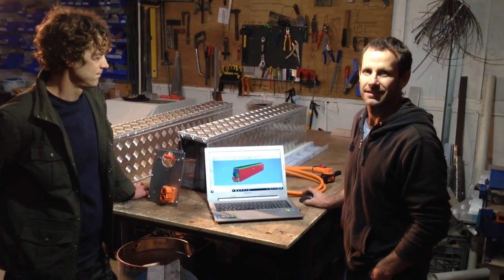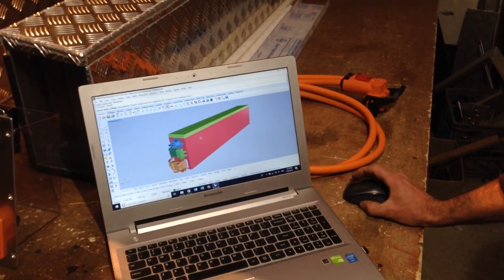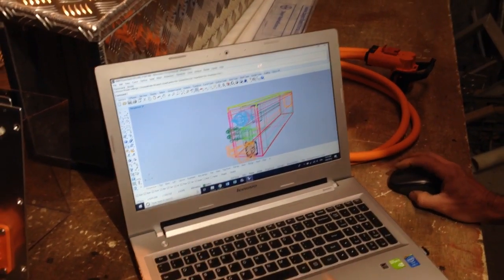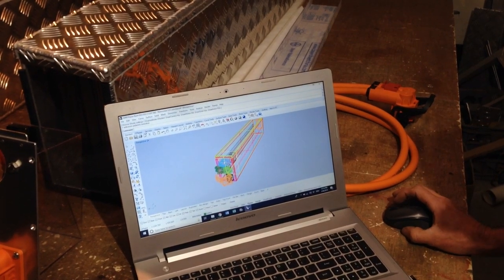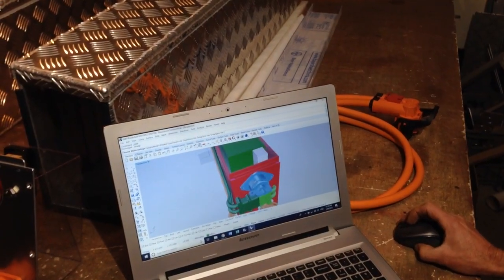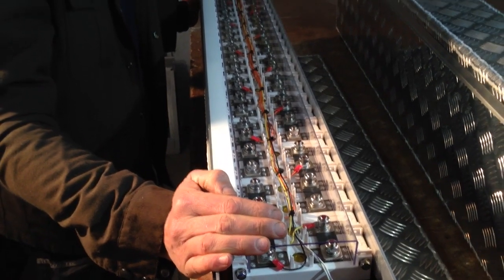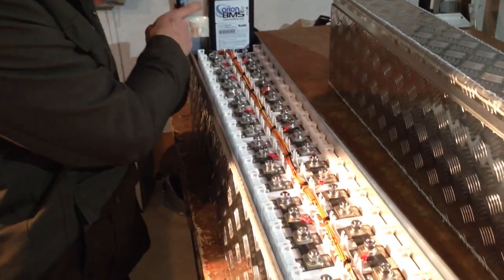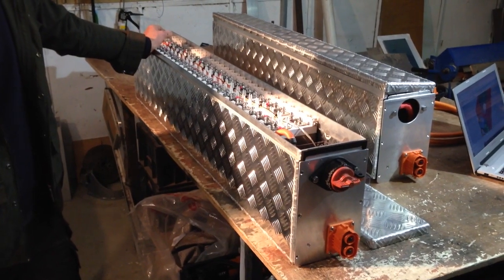Lithium NCM Battery Pack 48V, 200Ah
EV Power Australia, Demo of Custom Battery Pack Capabilities.
48V NCM Battery 200Ah with Aluminium Enclosure.